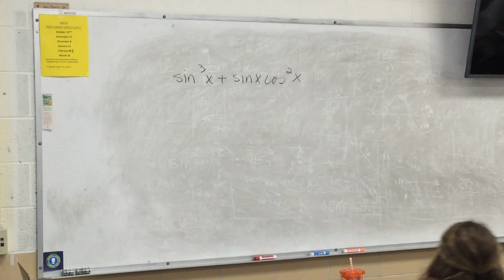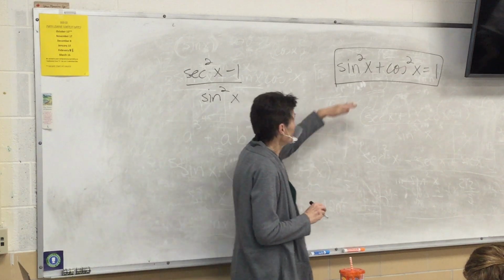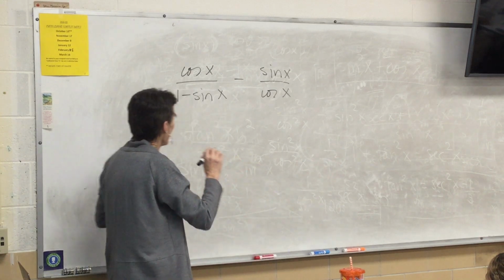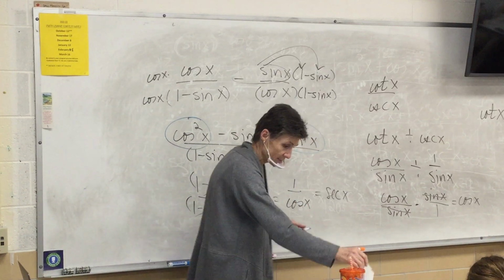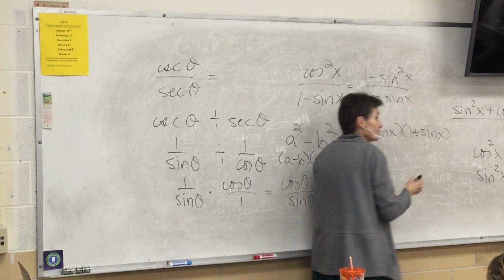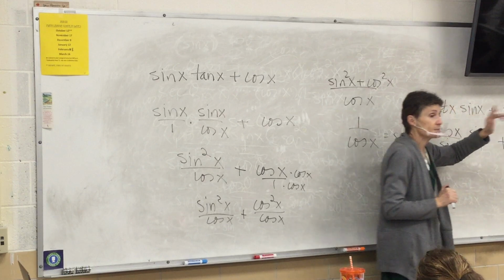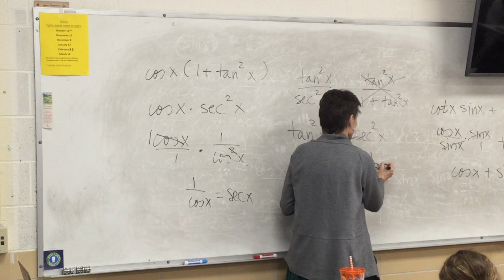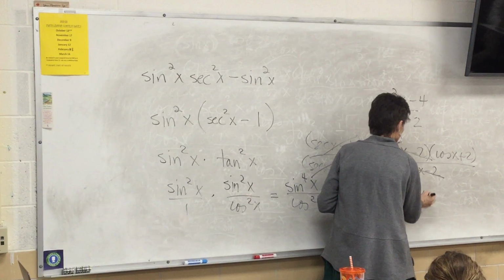Precal C Notes 5.1 #1-12